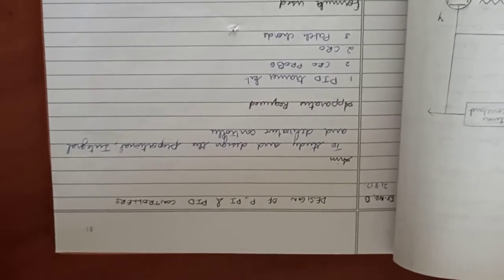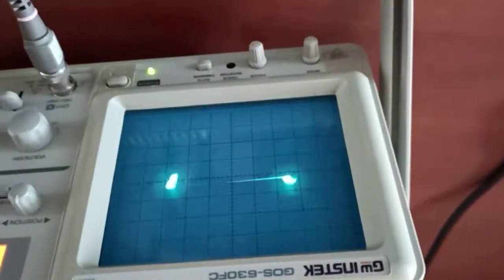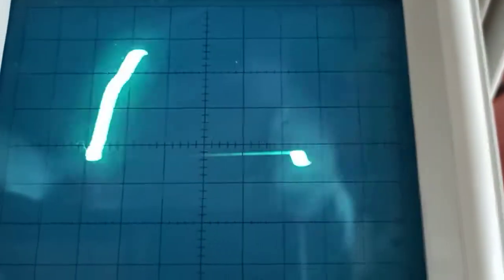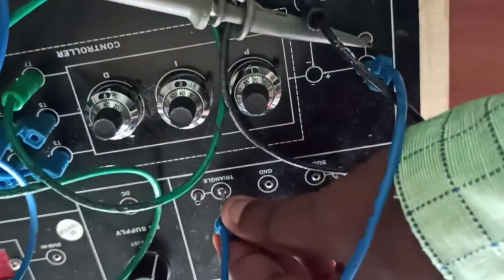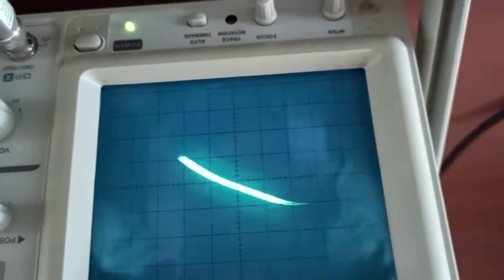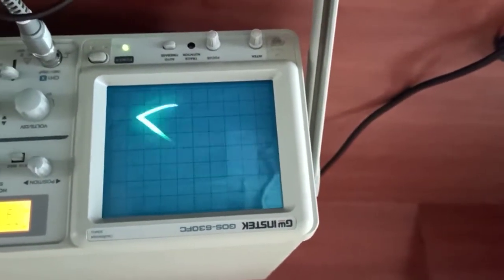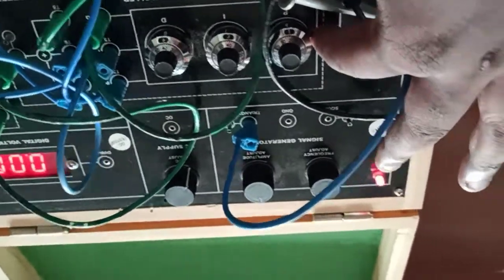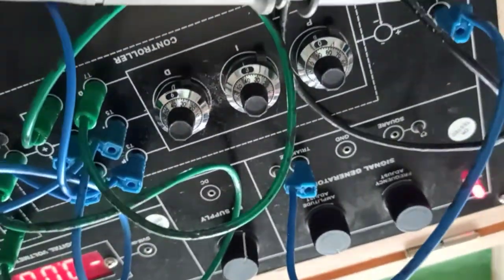Design of P, PI and PID controller